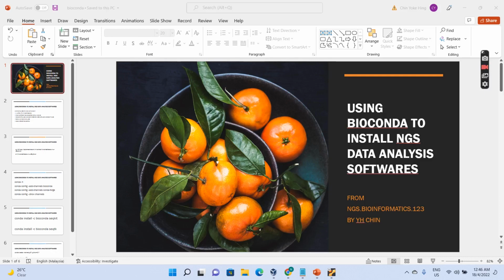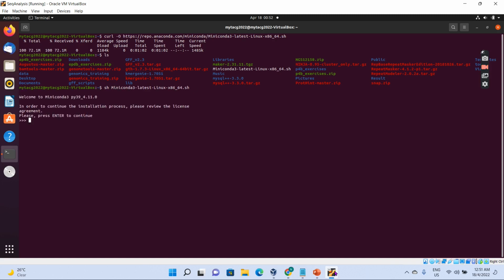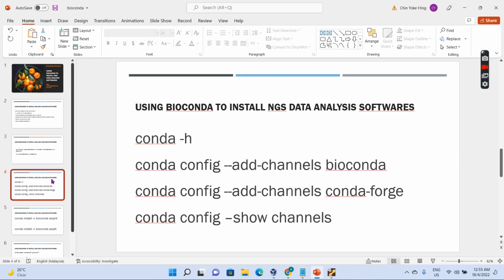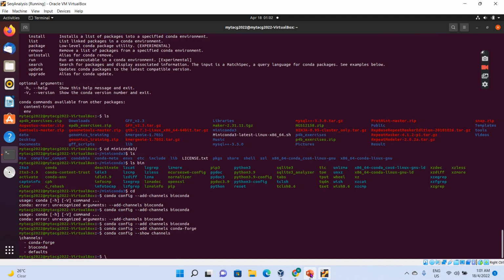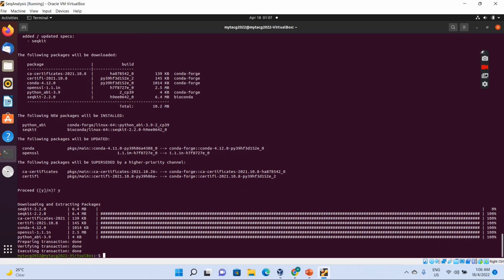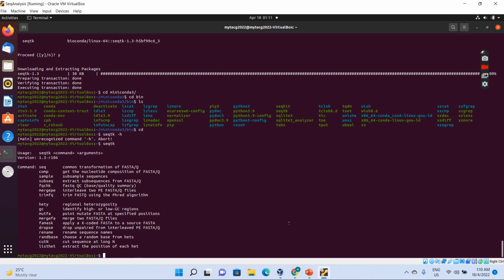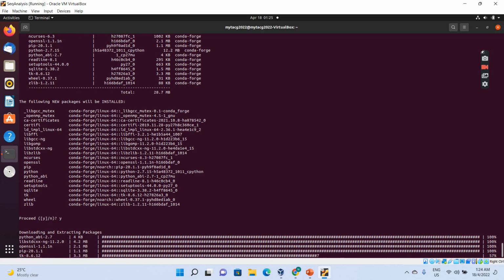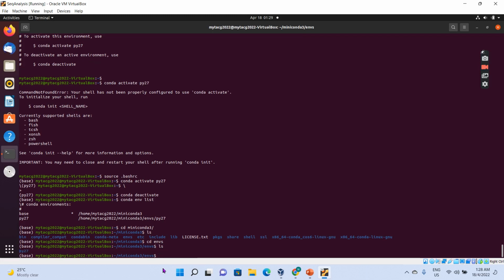Using Bioconda to install NGS data analysis softwares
This is to demonstrate on how do we using Bioconda or Miniconda to download and install NGS data analysis softwares in UBUNTU Linux.